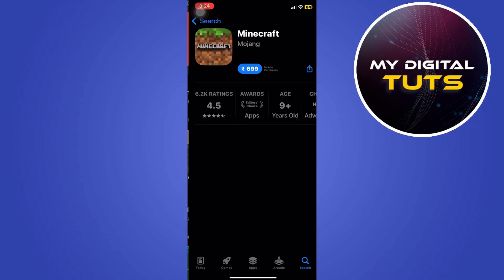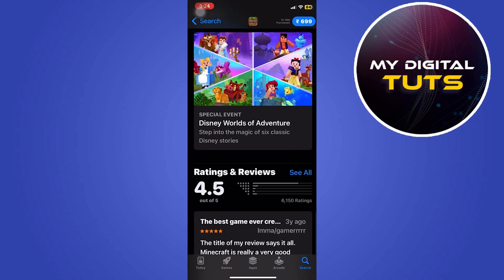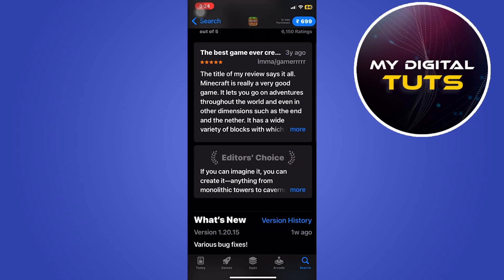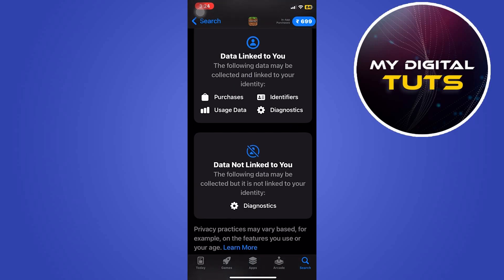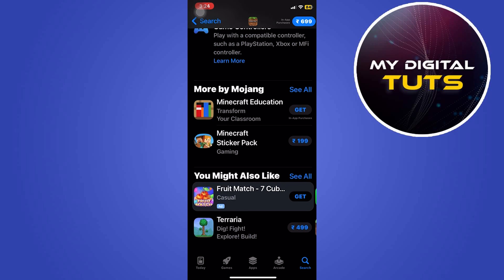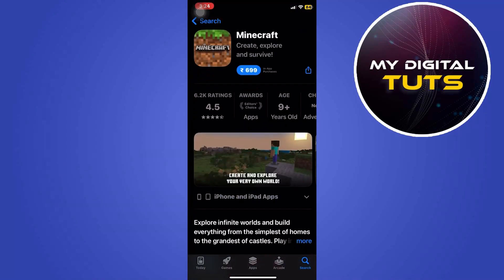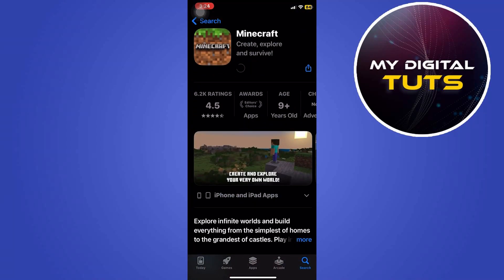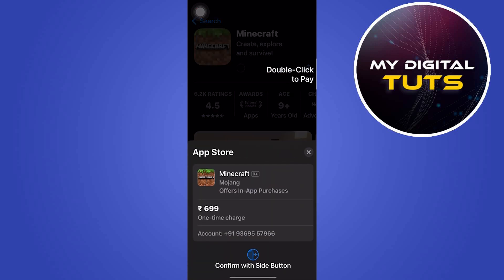How to Download Minecraft on iPhone 2023